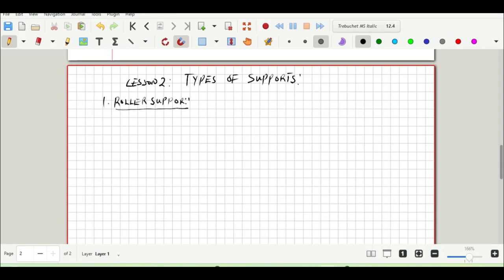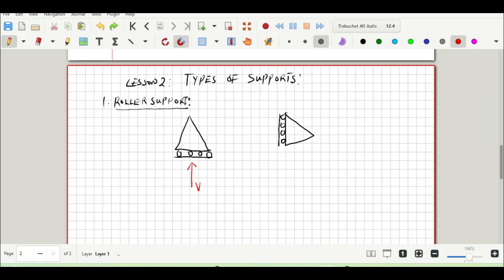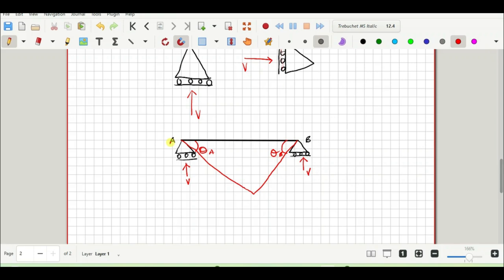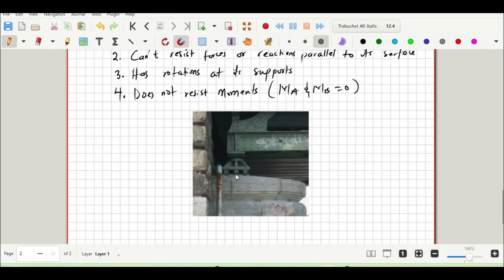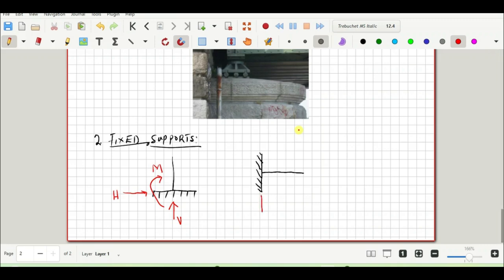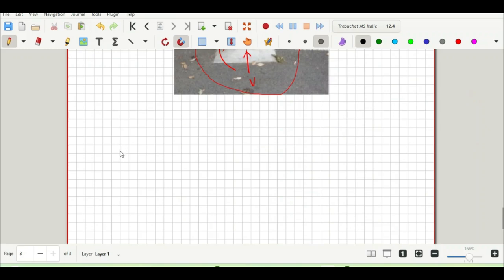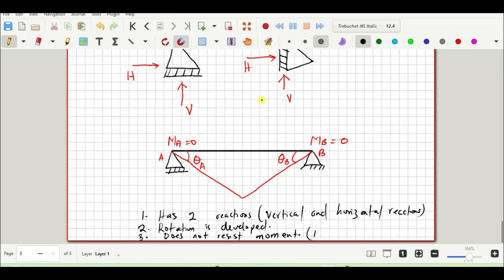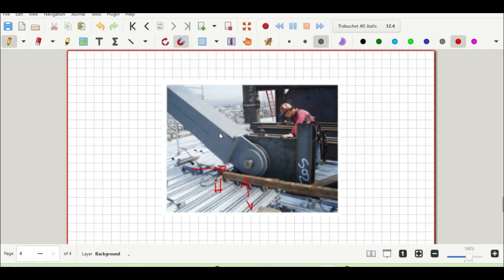Types of Supports in Structural Engineering | Fixed, Roller, Hinge, and Simple Supports Explained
Learn about the different types of supports in structural engineering — including fixed supports, roller supports, hinged supports, and simple supports.
This video clearly explains their functions, reactions, and applications in beams, frames, and trusses, using simple visuals and practical examples.

Whether you’re a civil engineering student, structural designer, or preparing for engineering exams, this video will strengthen your understanding of support conditions and boundary reactions.
📘 Topics Covered:
What are supports in structures?
Types of supports and their functions
Reaction components and constraints
Real-life examples in buildings and bridges
Key differences between fixed, roller, and hinge supports
🎓 Perfect for:
Civil and Structural Engineering Students
Construction and Design Professionals
GATE / FE / PE Exam Preparation